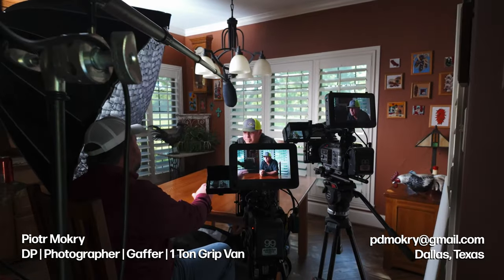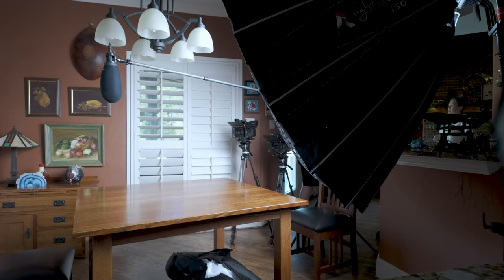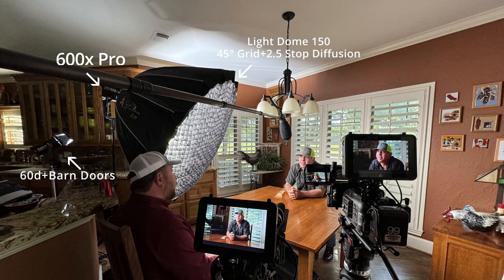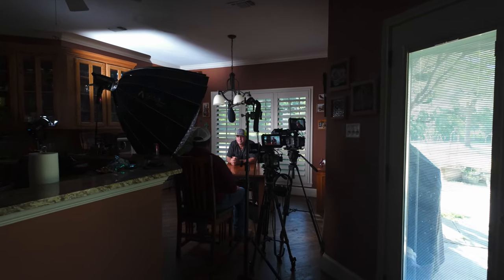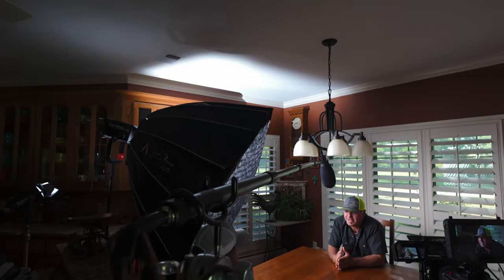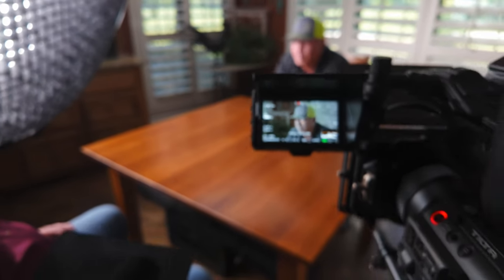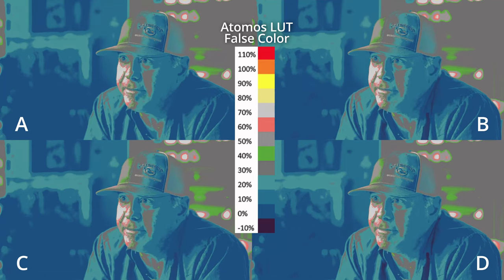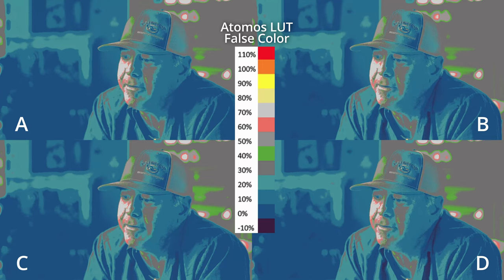How to, Easy Interview Lighting | Simple Setup - Pro Vlog 59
Dallas Video Production | Production Vlog Behind the Scenes | Dallas Texas Videographer | Dallas Gaffer

Oil Wipes

Lighting Gear:
Dome III

Custom Crates:
Wire Ties

Tube Boom Grip:
Nanlite Dual Holder
T12 Tube Clips
Kupo Vesa
Cheap Vesa Mount
Jaw Grip
Boom Holder
Super Clamp
Baby Plate
Amaran Baby Pin
Umbrella Bracket
3/8 to Baby Female
Safety Cable
C Stand

Pool Noodle
Amaran 2' Tube
Amaran 4' Tube

Camera Gear:
Interview Camera

Audio Gear:
Shotgun Mic
Audio Boom